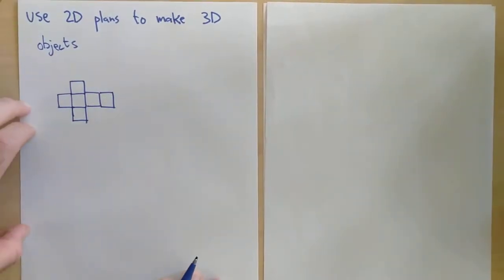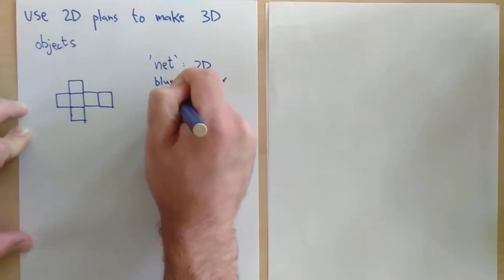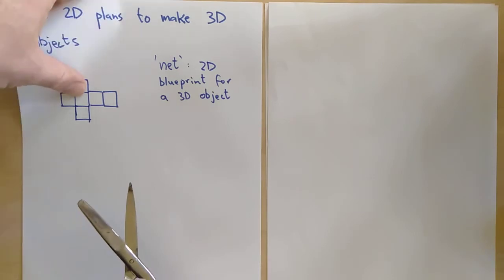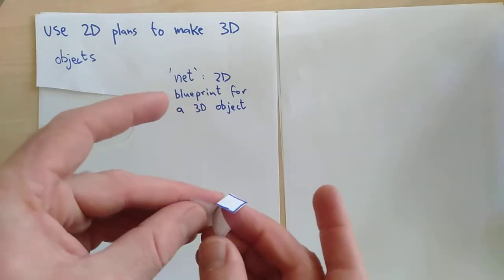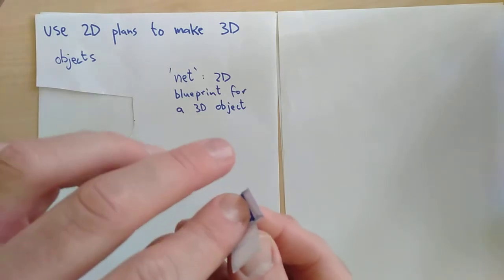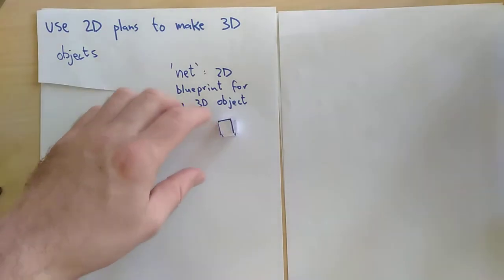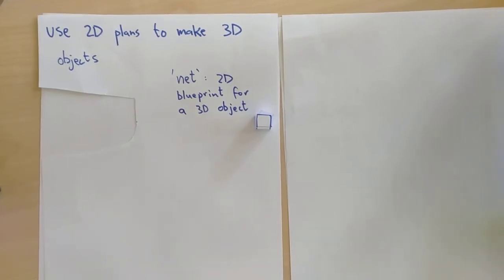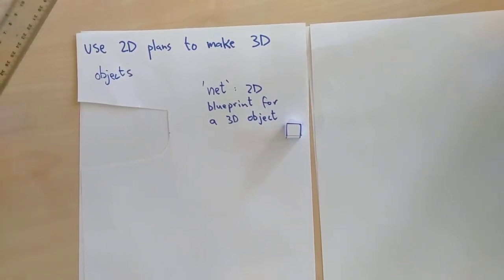Numeracy, Intermediate, LO4, Shape and scaling